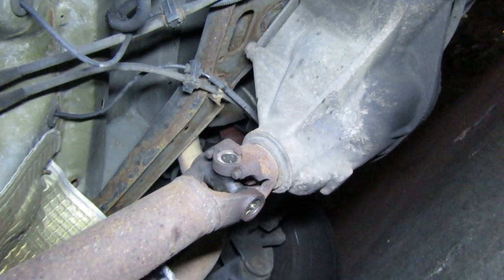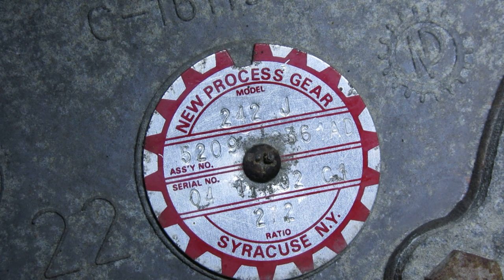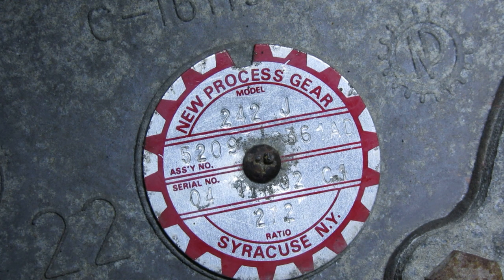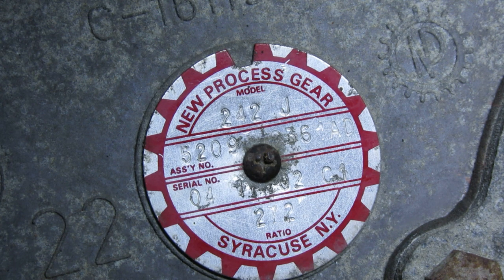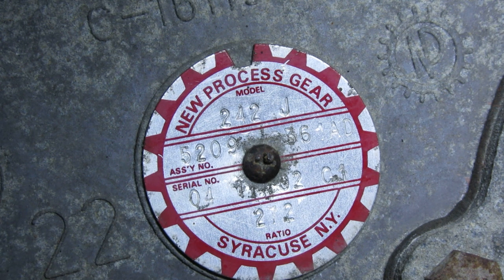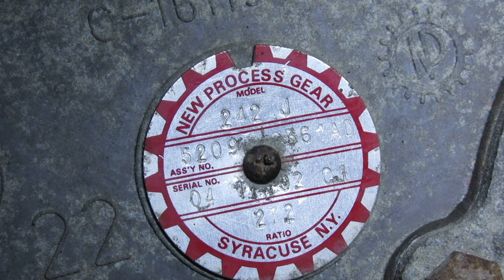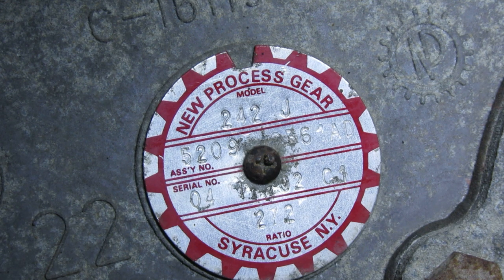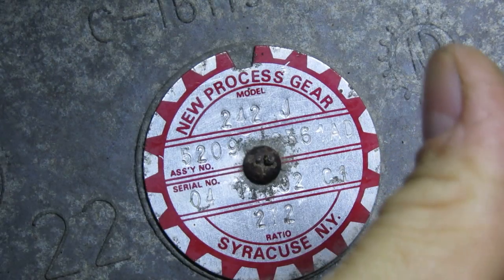Jeep Transfer Cases DECODED and EXPLAINED - New Process/New Venture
We checkout the identification tags on New Process and New Venture transfer cases to find out what all those letters and numbers mean and why you need to know!